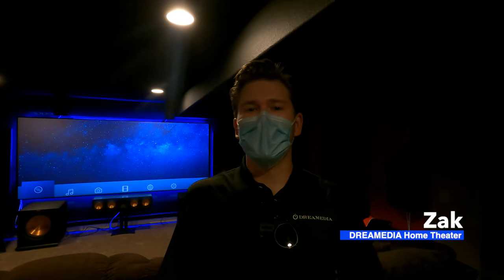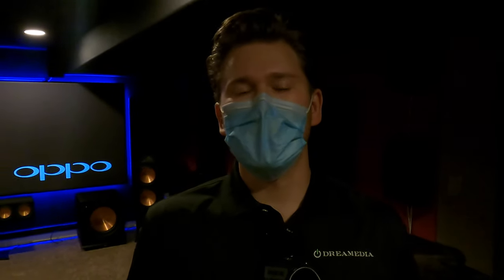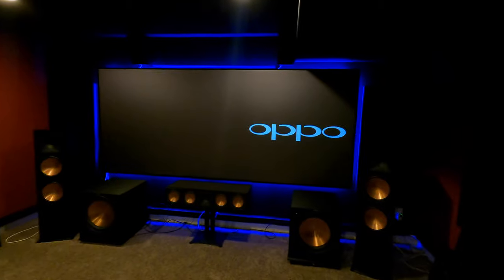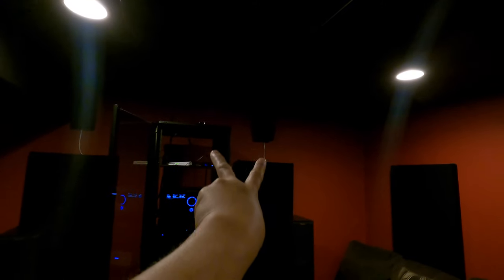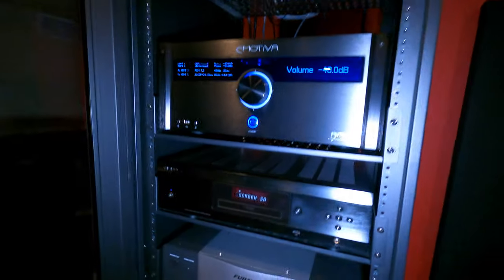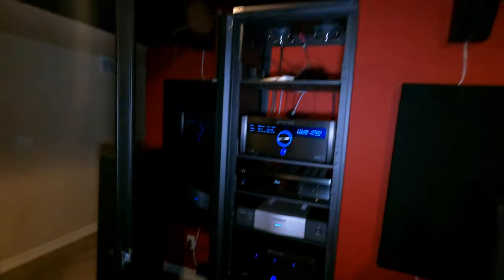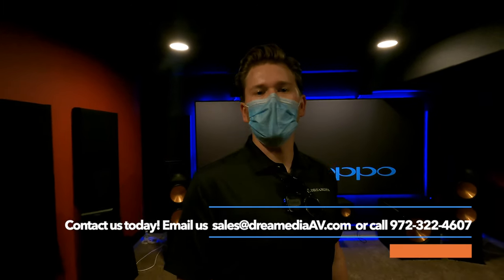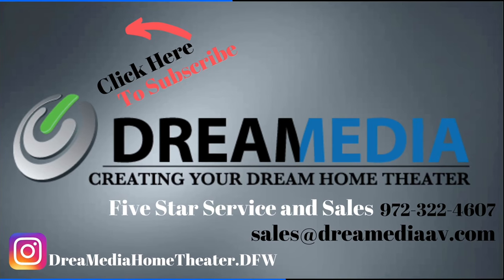Klipsch Reference Flagship and Reference Premiere 7.2.6 ATMOS Home Theater